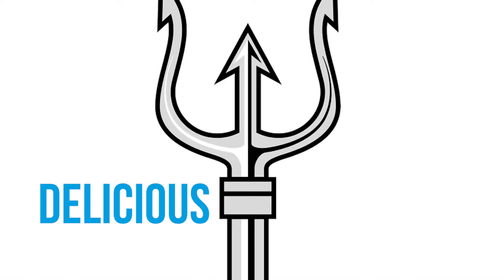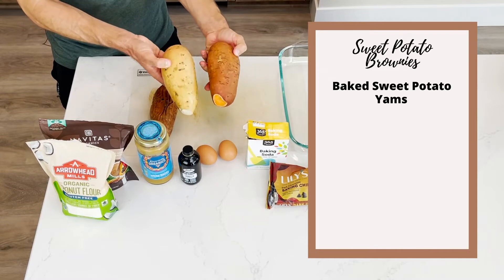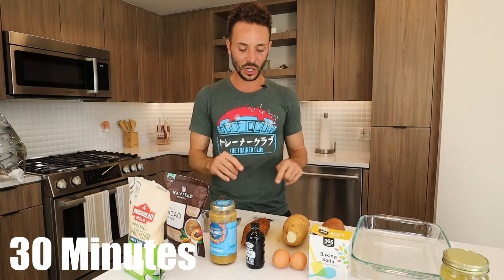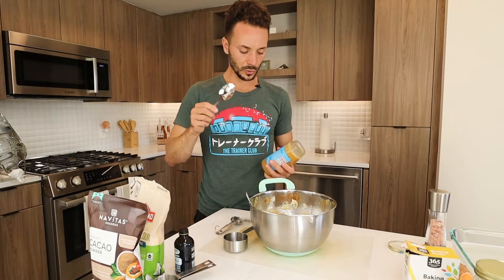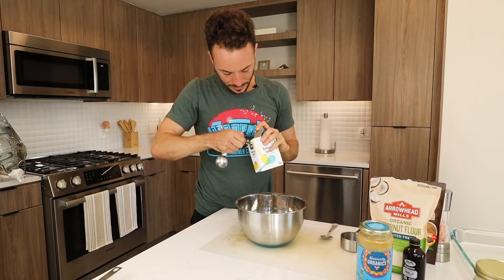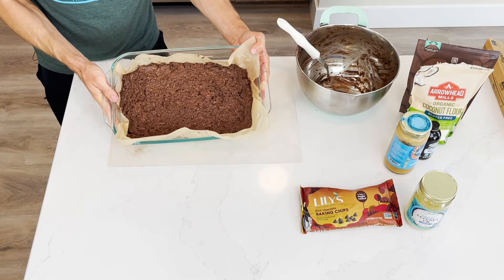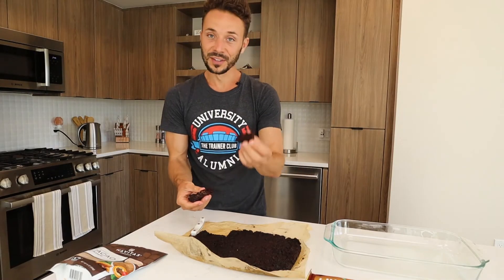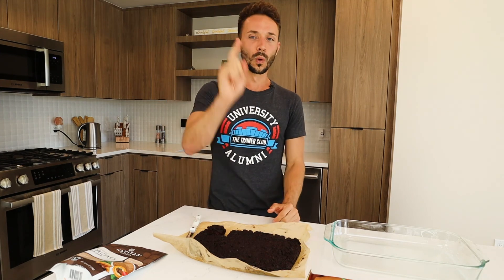QUICK COOKING! *BROWNIES* MADE OF SWEET POTATOES! FAST & HEALTHY BROWNIES | DELICIOUS & NUTRITIOUS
It's time for the quick cooking version! Reference it back when you are ready to make the recipe and understand the ingredients .

Do you love brownies? Do you want to have healthy brownies without feeling like you are off your diet or going to gain weight?

Look no further, we have sweet potato brownies that are actually tasty & healthy.. What more do you need?

Recipe:

Ingredients:

One cup baked Japanese yam potato (do ahead of time )
2 cups grated raw Yam
2.5 tbs coconut flour (not 3!)
Pinch of salt
1/3 - 1/2 cup raw, local, organic honey
2 tsp Vanilla extract
2 whole eggs
1/2 cup melted coconut oil
1/2 cup raw cacao powder sifted
Tsp baking powder (natural)
Tsp baking soda (Natural)
Bag of dark cacao chocolate chips organic

Step 1: preheat oven to 365

Step 2: Combine all of the wet ingredients (including raw and cooked potatoes) in a bowl and mix

Step 3: Combine all dry ingredients and mix

Step 4: combine wet and dry ingredients and mix with a spoon until incorporated. Stir in the chocolate chips for integrated chocolate chip brownies

Step 5: immediately spread thick mixture in a pan lined with coconut oil greased parchment paper  (use approximately a 9"/23cm square tin)

Step 6: Cook for 30 minutes. Remove the tin and cool for 5-10 minutes before carefully removing the brownie cake form the pan

0:00 Intro
0:20 Ingredients
2:39 Cooking
4:21 Adding Chocolate
5:30 Baking Process
5:58 Finished Product

My Eco Friendly Cooking Utensils:
► Ozeri Pan
► Ozeri Lid
► Ozeri Pot

► Organic Cooking Utensils
► Non Toxic Muffin Pan
► Lead Free Silverware
► Non Toxic Waffle Press
► Grey Sea Salt
► Eco Sponges
► Tea Kettle

Delicious and Nutritious is dedicated to bringing you the most delicious recipes with the highest and healthiest nutritious value. Billy Lutz has his Masters of Human Nutrition and Functional Medicine which brings a humongous insight for the best health strategies out there. Whether you are looking for healthy recipes or delicious recipes, Billy combines the two to create the perfect cooking channel for everyone’s needs.